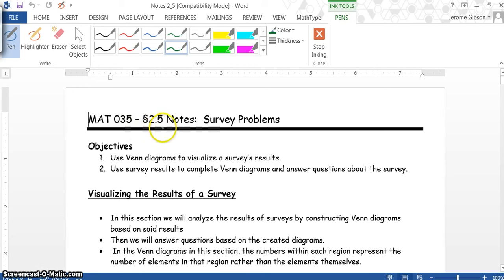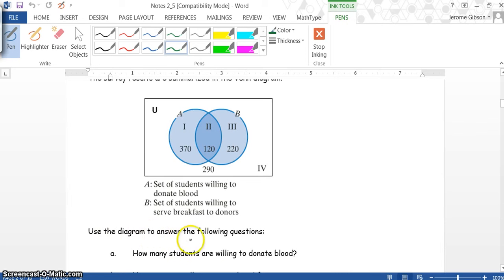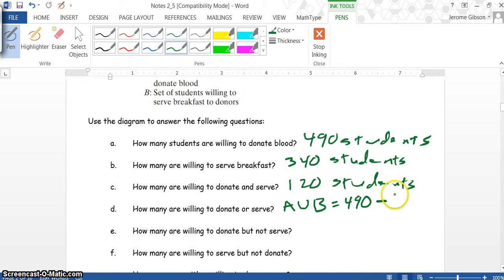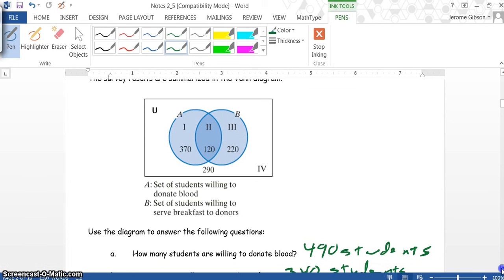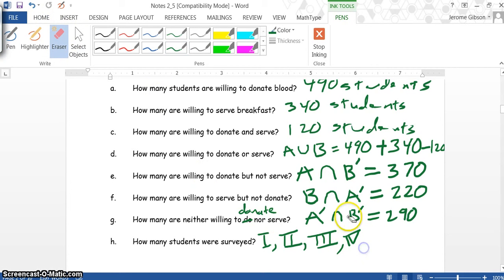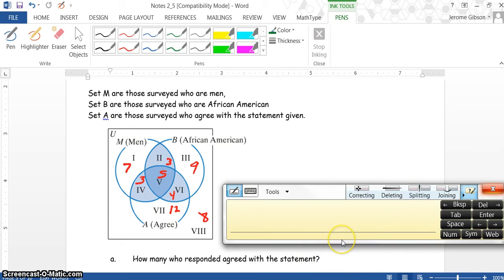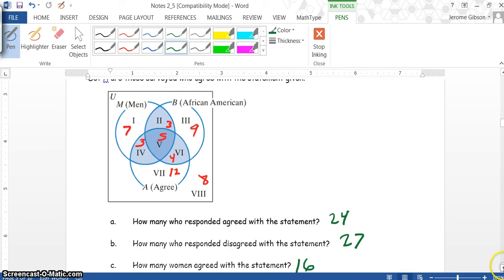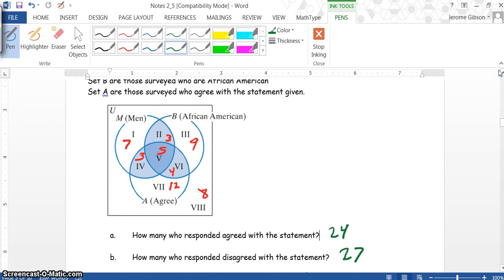MAT 035 Section 2 5 Video 1 of 3